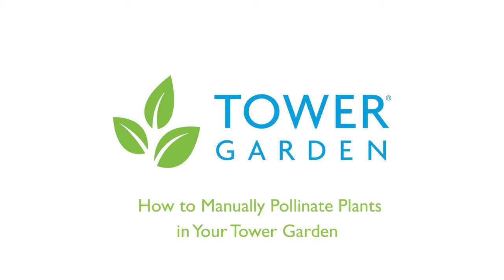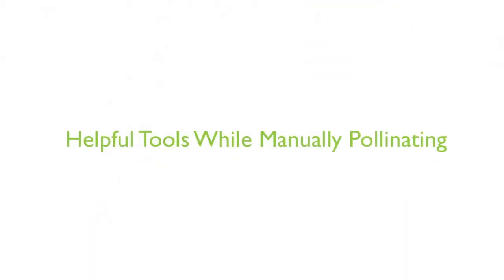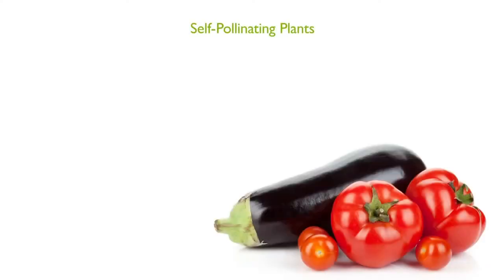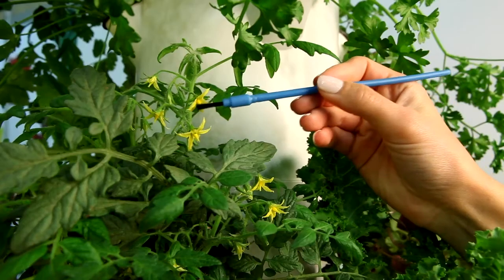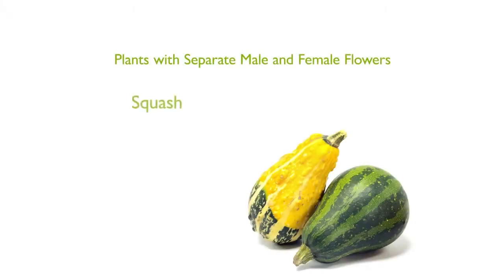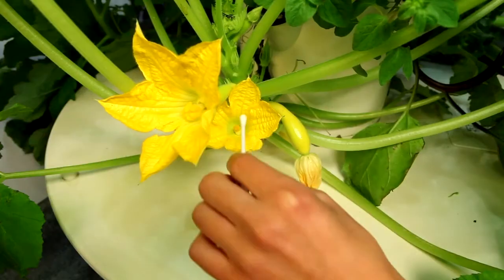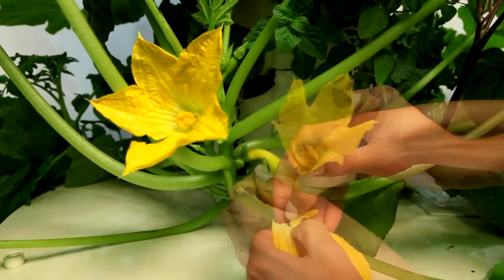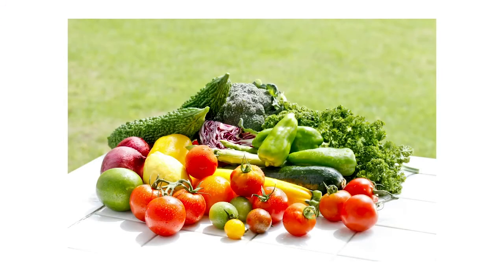How to Pollinate Your Tower Garden®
Facebook.com/towergarden
Instagram.com/towergardenofficial
Tiktok.com/@tower_garden
Twitter.com/TowerGarden